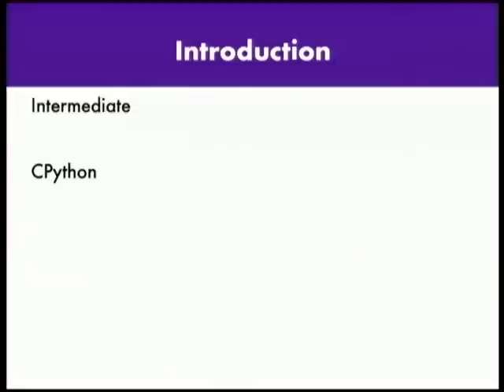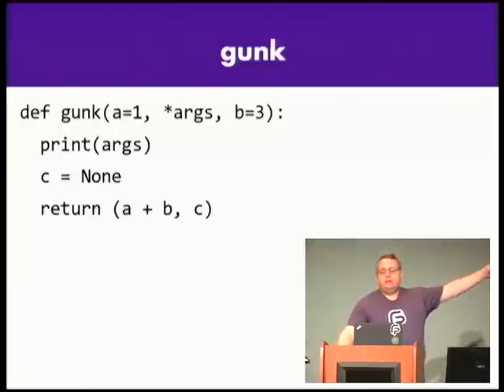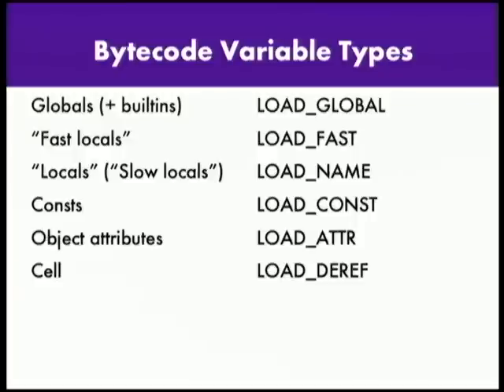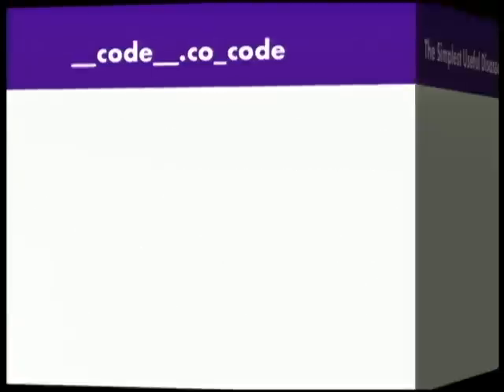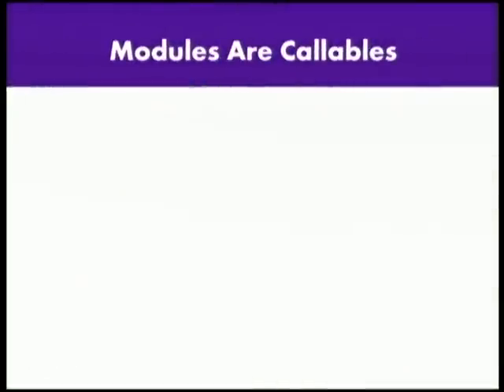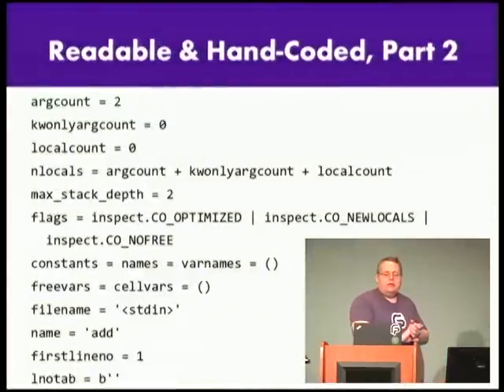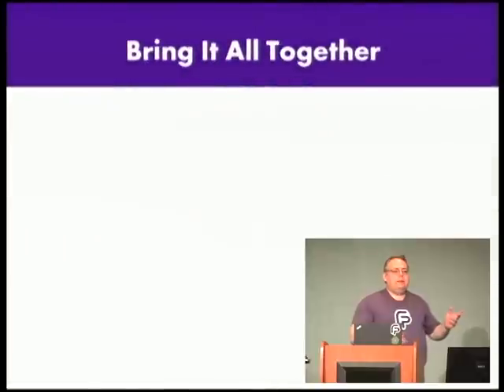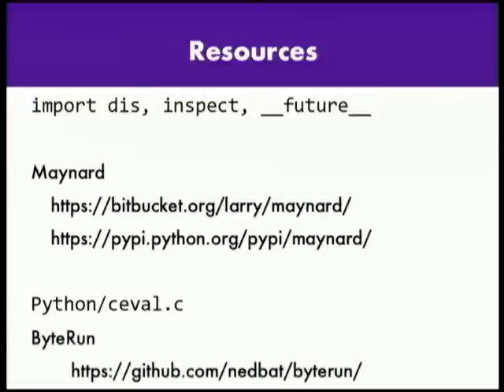All-Singing All-Dancing Python Bytecode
Larry Hastings
We all know Python is a bytecode interpreter, but what does that mean? Come find out! You'll learn what Python bytecodes are, what they do, and even how you can tinker with them. By the end of the talk you'll be an expert.  All code wi